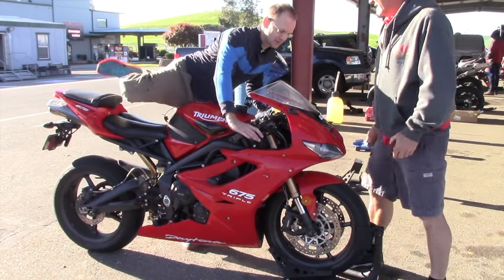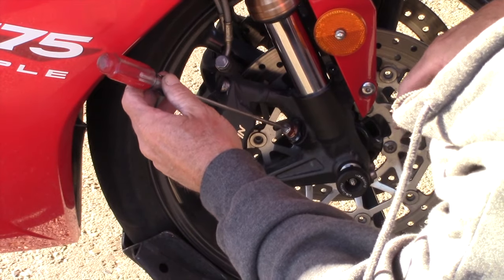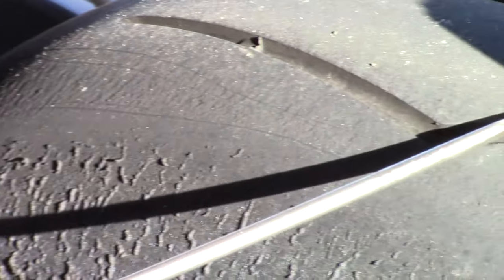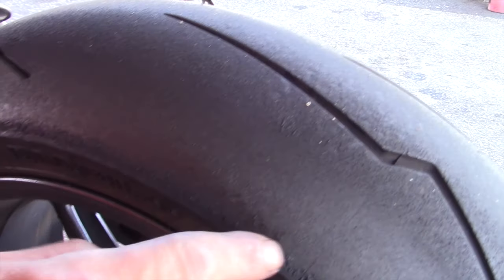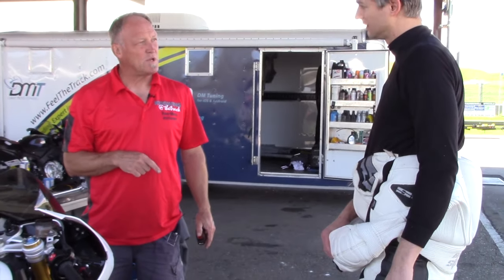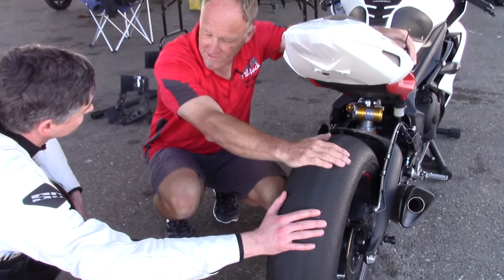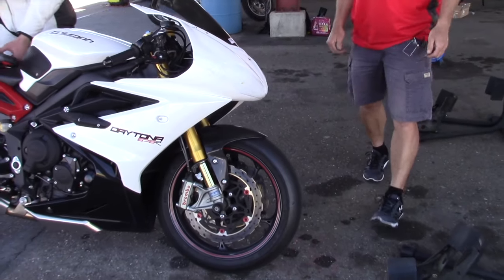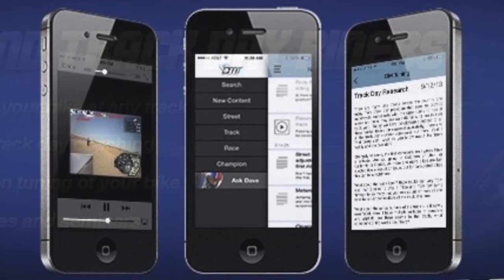2 Clicks Out: Triumph 675 & 675R Suspension Setups (TRAILER)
We encountered one of each earlier this year.  Excellent bikes, race by the likes of Chaz Davies in World Supersport, and even our own Mr. Dave Moss in the AFM.  You just have to get over an intense desire to ride on the wrong side of the road.